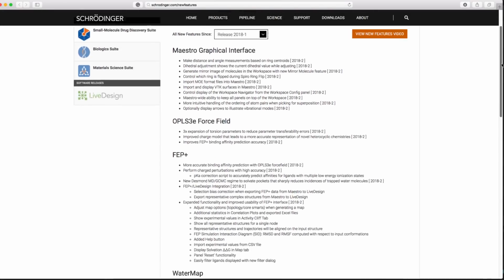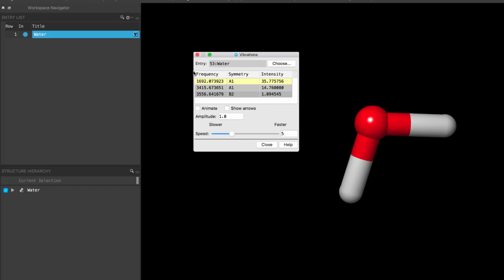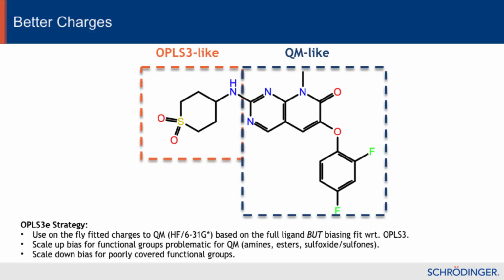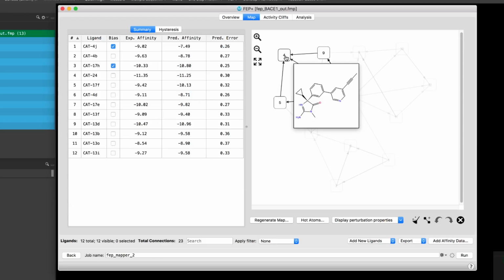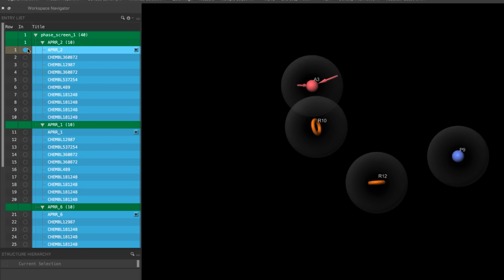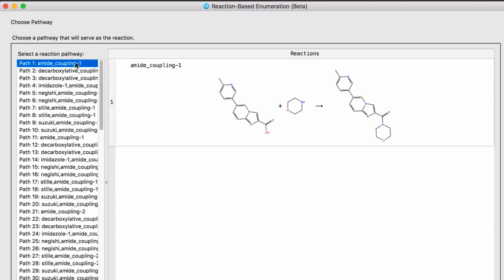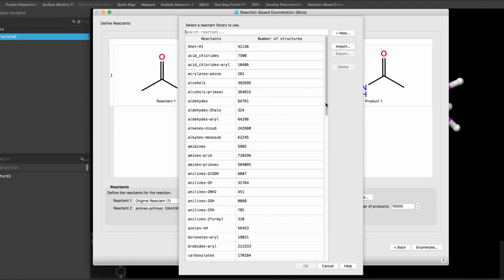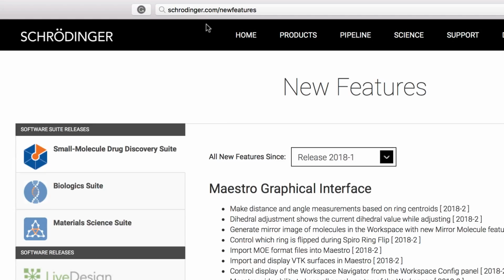Schrödinger Release 2018-2 - New Features